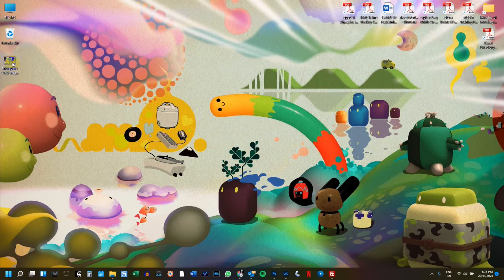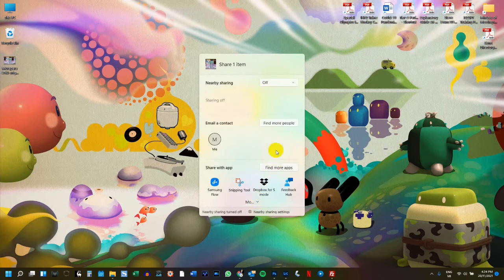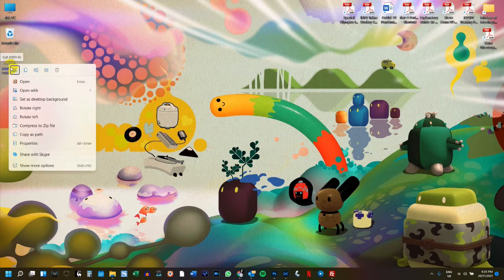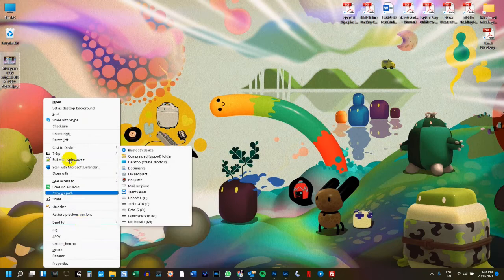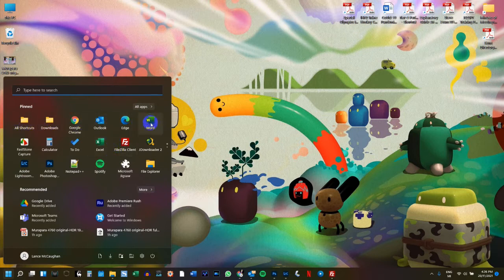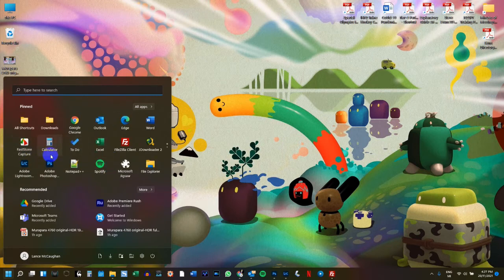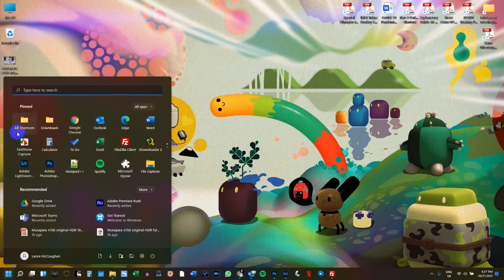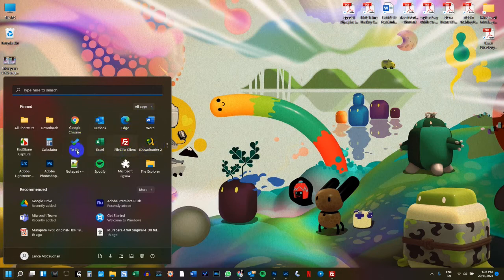My Opinion Of Windows 11